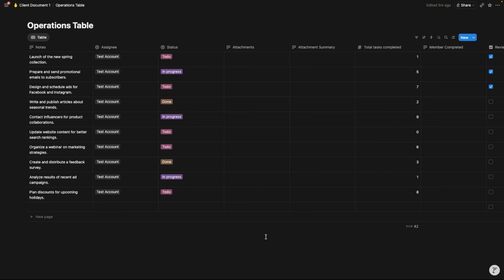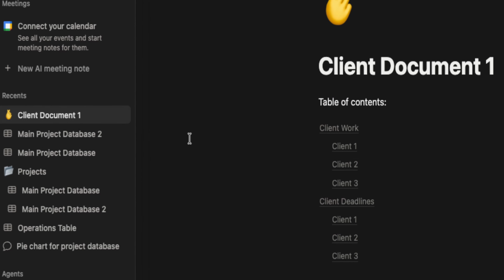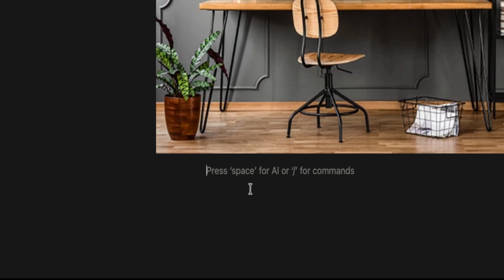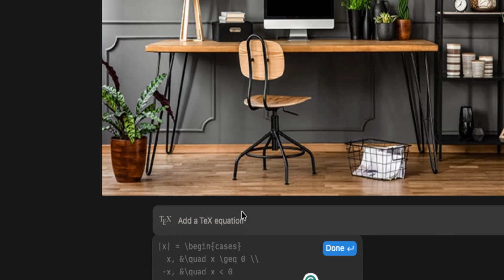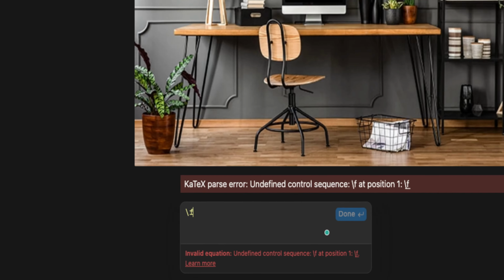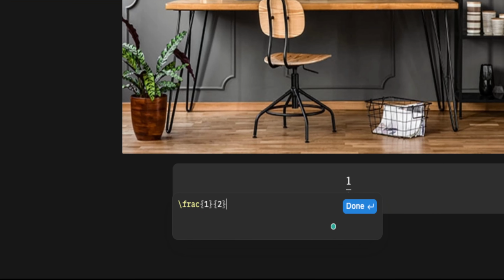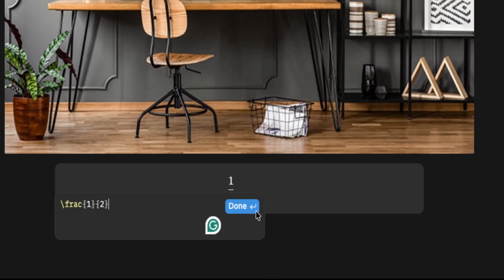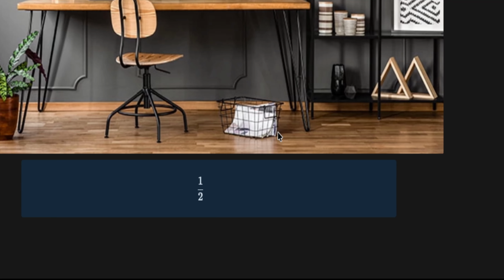How to Write Fractions in Notion (2026) | Step-by-Step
In this video, you'll learn exactly how to write fractions in Notion using the built-in equation block and LaTeX formatting. Whether you need simple fractions for a math note or complex expressions for a database, this method covers it all. No third-party tools or plugins required — just native Notion features that work right now. We'll walk through the exact syntax, show you common fraction formats, and fix the mistakes most people make when typing math in Notion. This is the updated method that works with the current version of Notion. If you've been copying fractions from other sources or struggling with formatting, this tutorial will save you time. Watch till the end for quick-reference syntax tips.